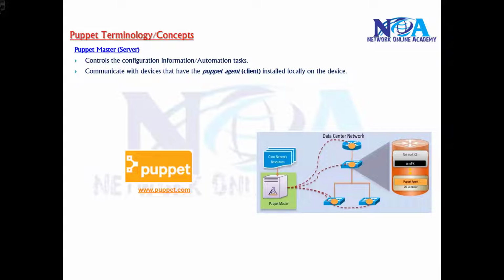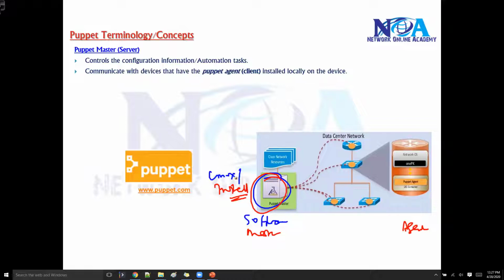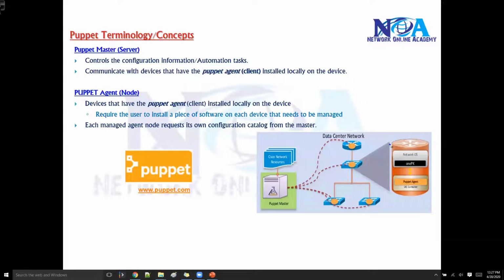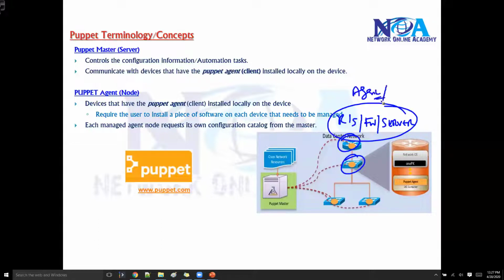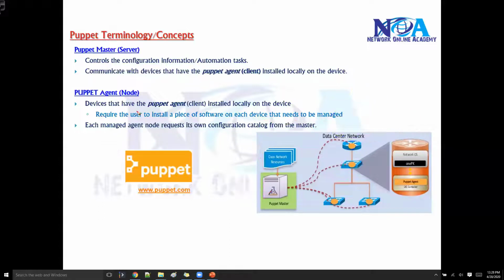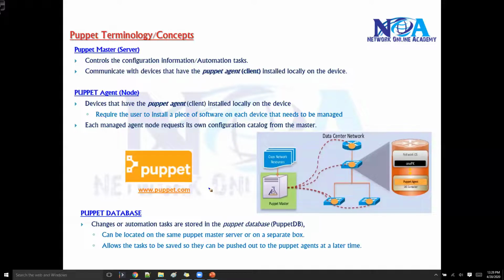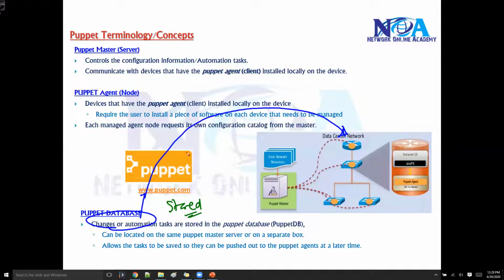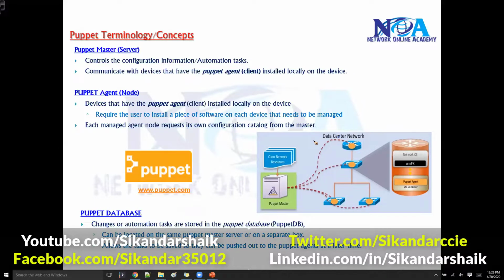"Managing Puppet Master, Agents, and Databases: Best Practices and Implementation Tips"